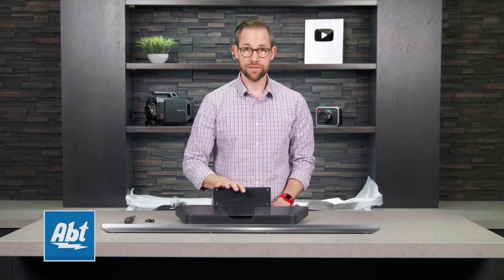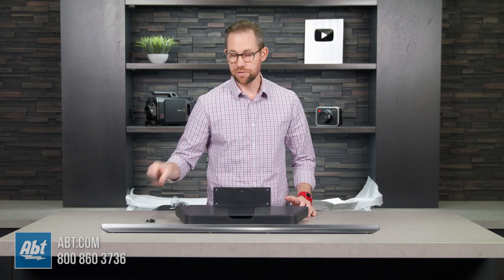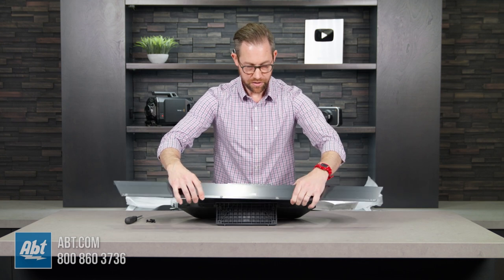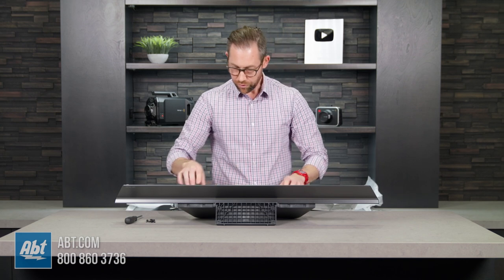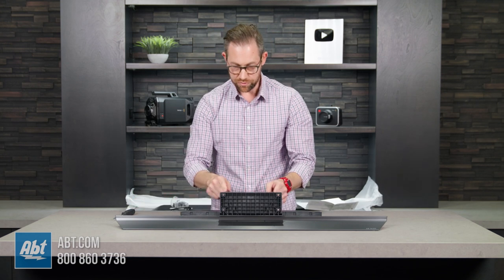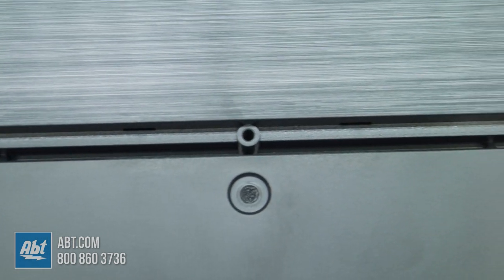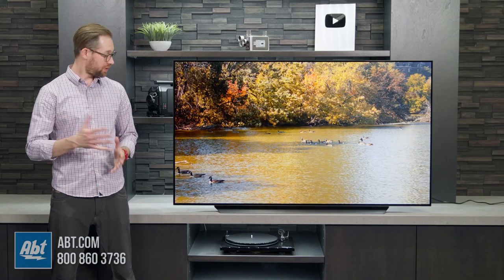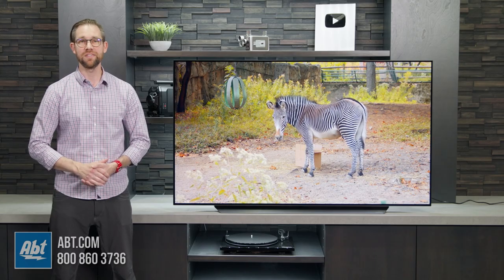How To Assemble And Install The LG OLED65C1 Pedestal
In this video, we go over the steps to assembling and installing the pedestal that comes with your new LG C1 series OLED TV. For this video we used the OLED65C1.